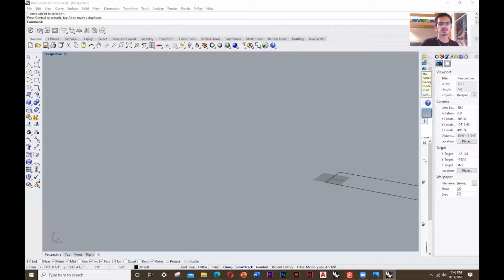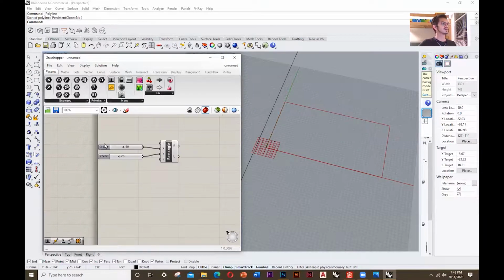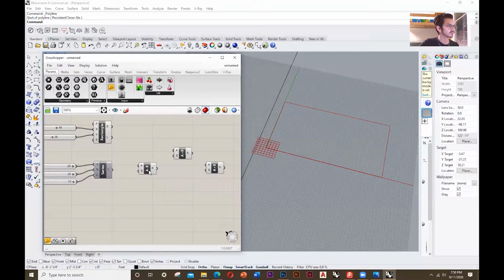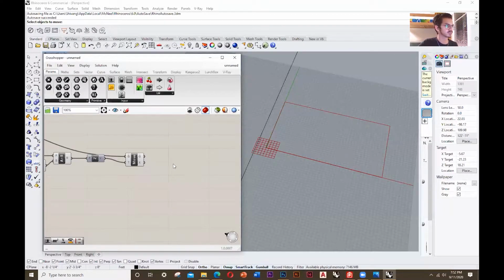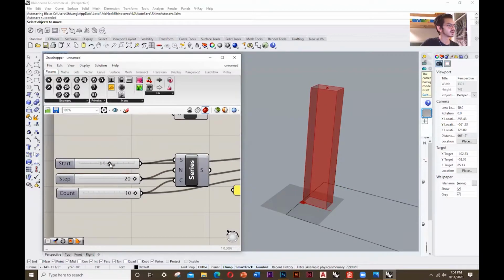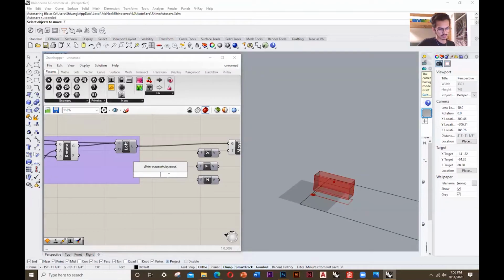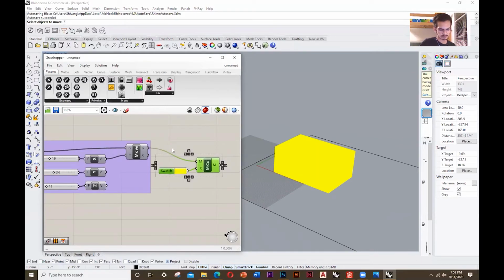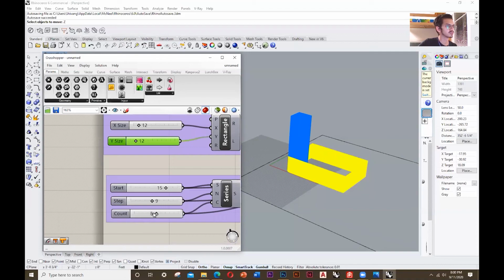Building Massing & Program Layout Tutorial | Grasshopper Script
This script will help you build a quick building massing and programming layout for grasshopper.